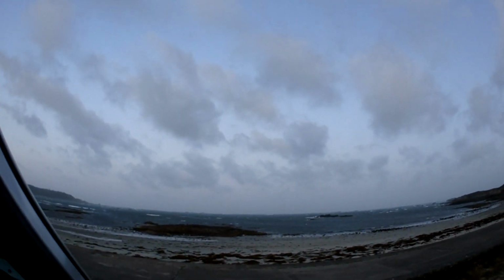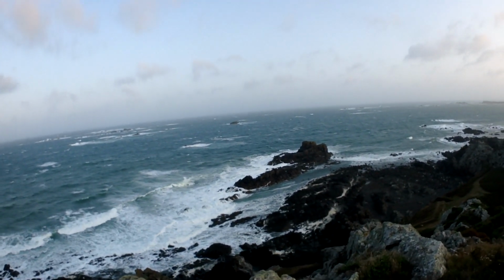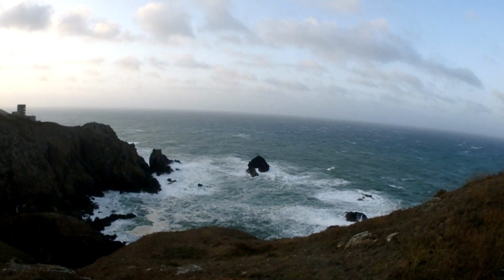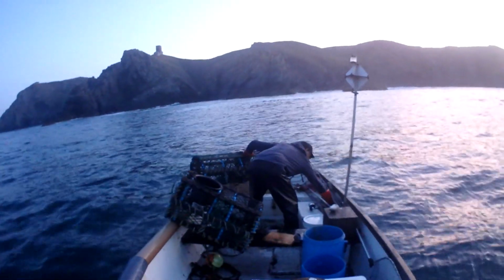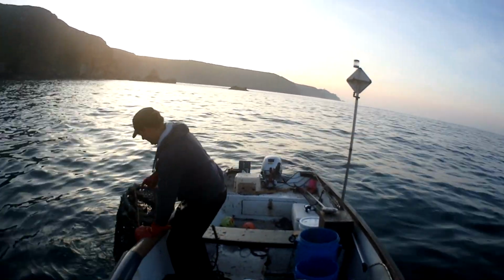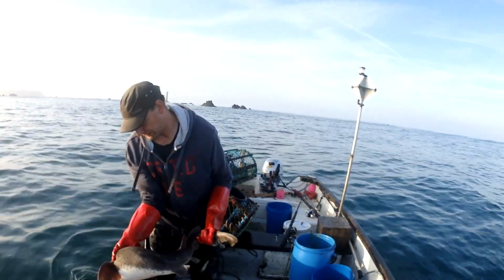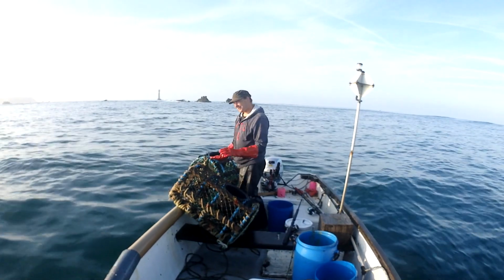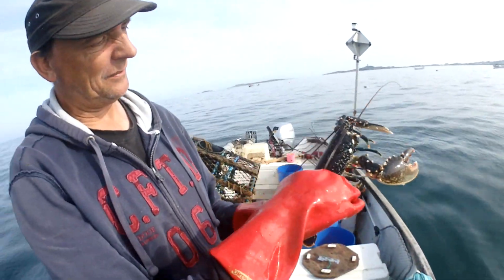Small Boat Fishing - August Storm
Checking the boat and looking at the gale force winds from the cliffs of Guernsey. Then some fishing footage from a previous day.